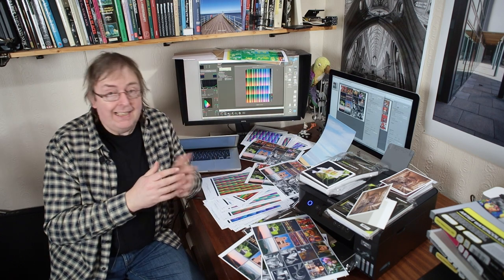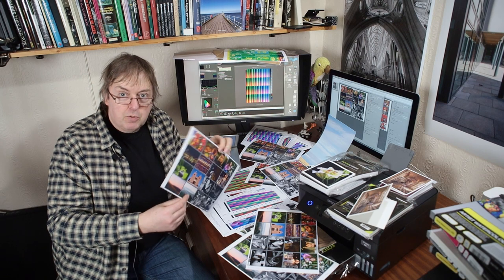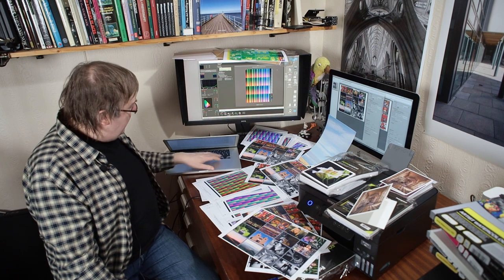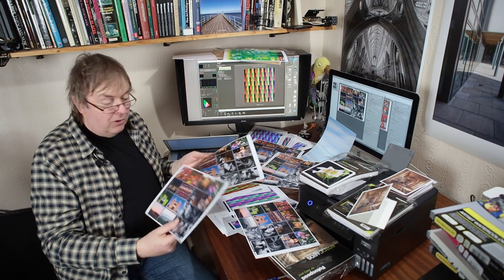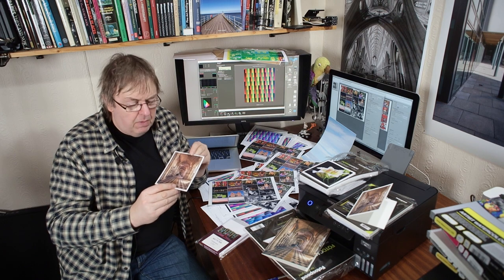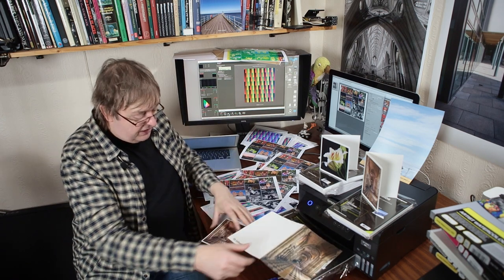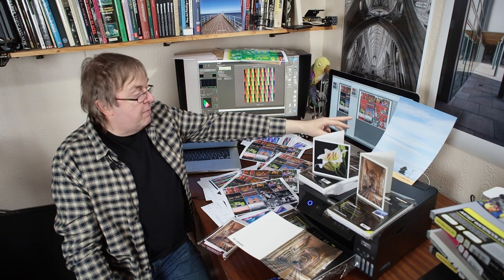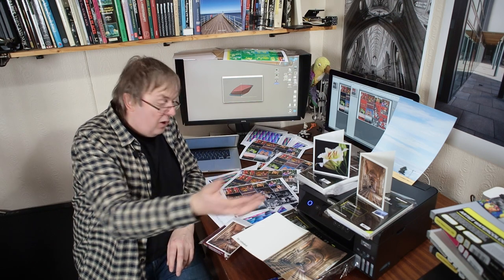Epson ET-2850 EcoTank printer. Media choices for photos, art prints and cards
What types of media work best for different images on the ET-2850 EcoTank printer. Looking at photo, art print and cards on the A4 four ink printer. How profiles help explain why some prints look so much better than others.

Is the ET-2850 a good choice for your photo prints? How well does it print cards? How thick card can you use? Does it stack cards for print and can it print borderless?

The test image shown  can be downloaded in various forms and sizes from the Northlight Images site, where there are detailed descriptions of the purpose and use for all the different sections.